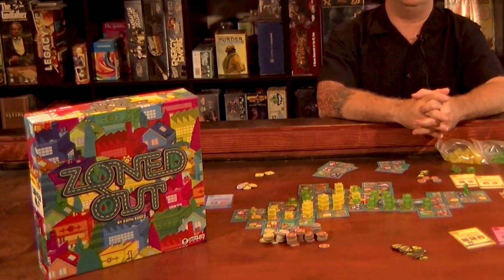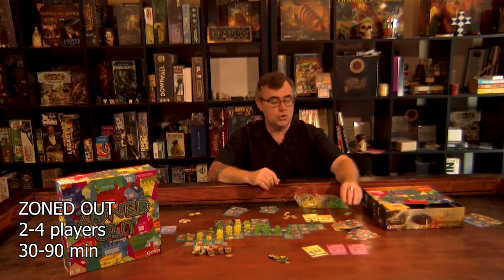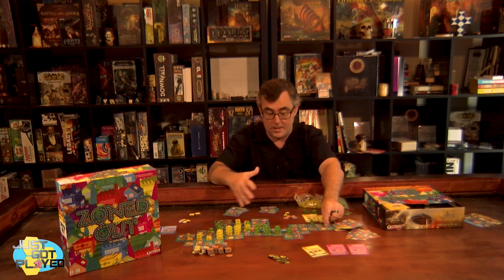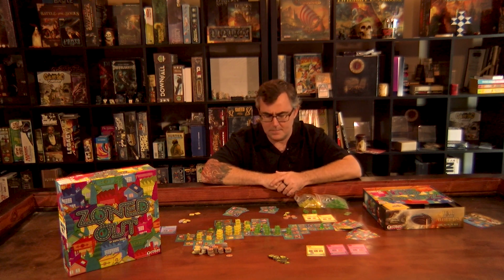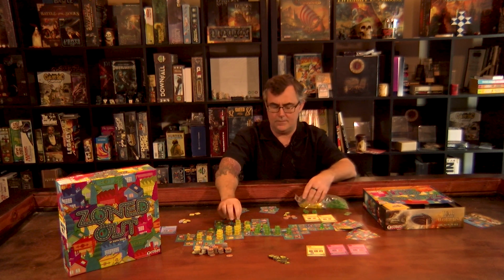Zoned out review